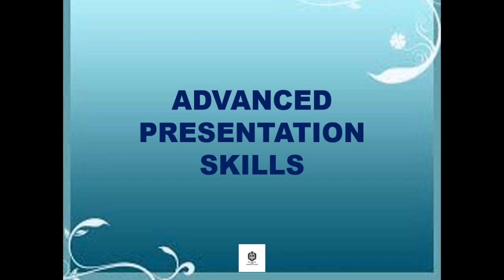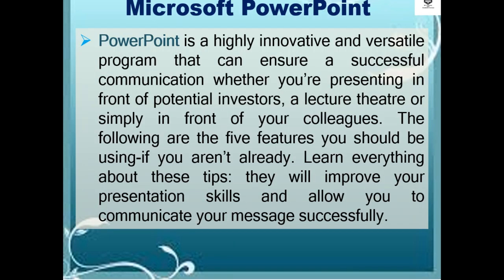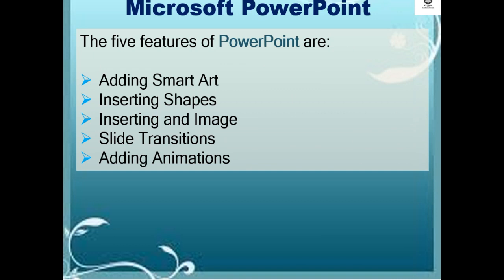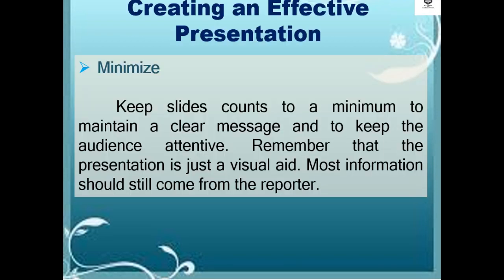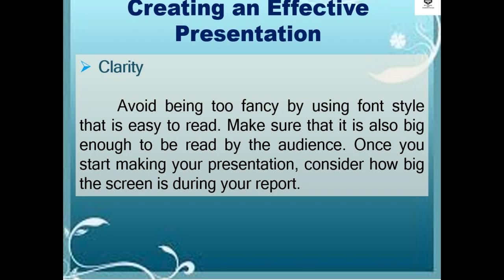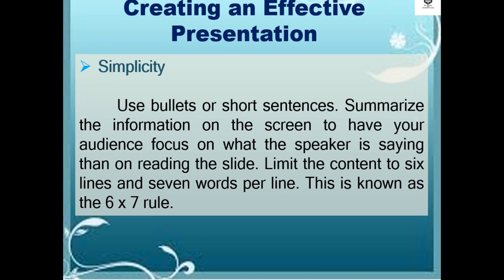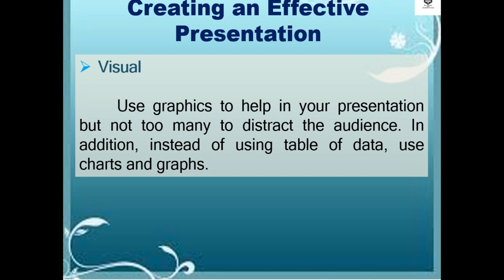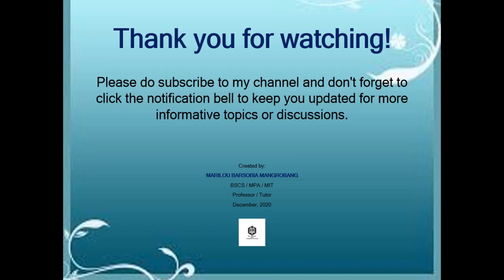Advanced Presentation Skills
PowerPoint is a highly innovative and versatile program that can ensure successful communication whether you’re presenting in front of potential investors, a lecture theatre, or simply in front of your colleagues. The following are the five features you should be using if you aren’t already. Learn everything about these tips: they will improve your presentation skills and allow you to communicate your message successfully. The five features of PowerPoint are: Adding Smart Art, Inserting Shapes, Inserting and Image, Slide Transitions, and Adding Animations.